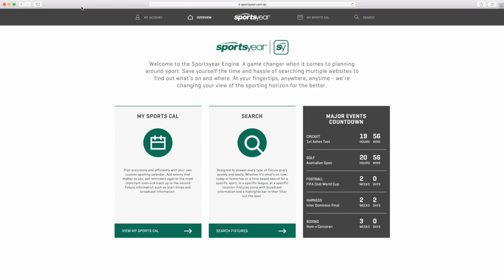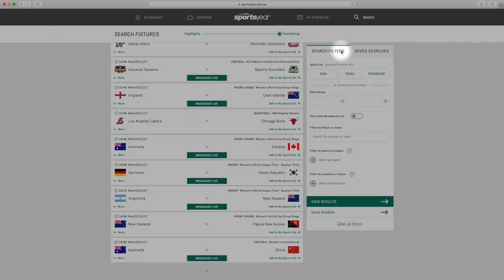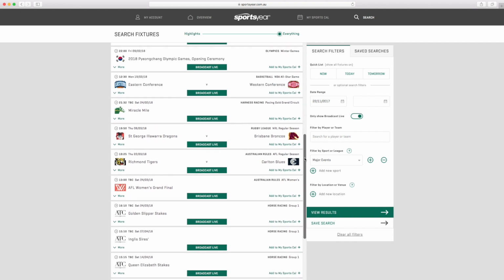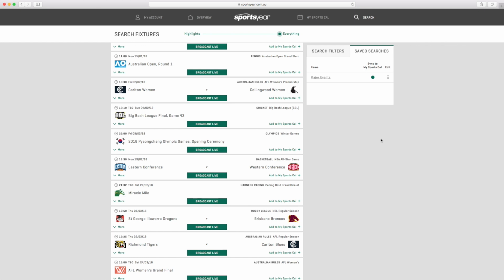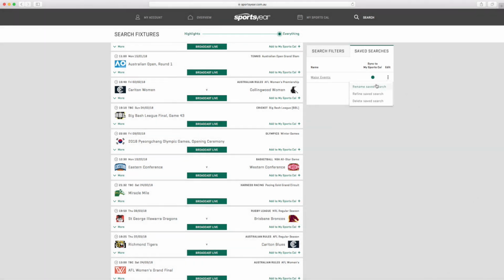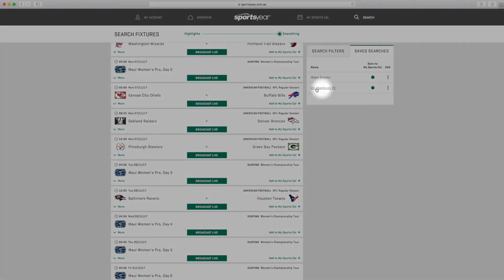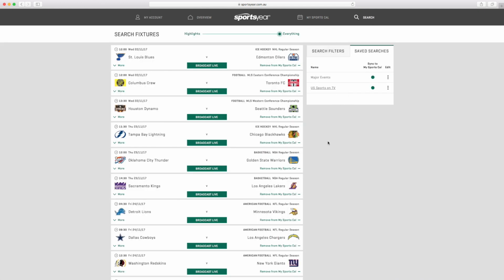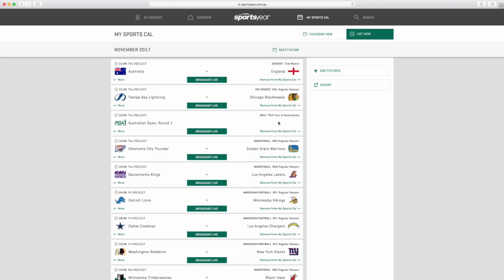How to use saved search